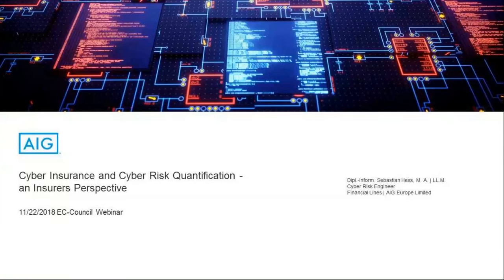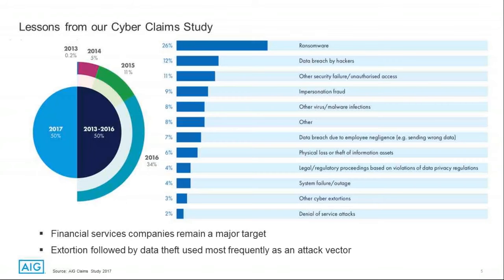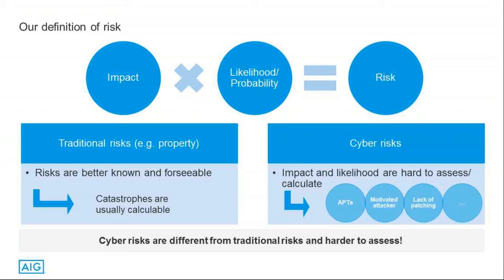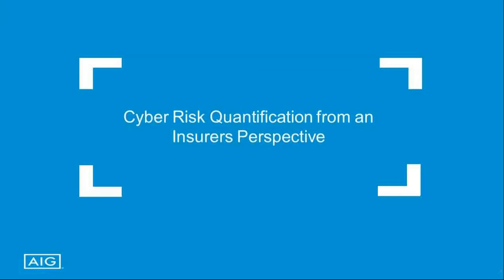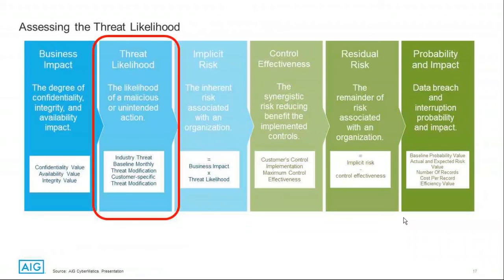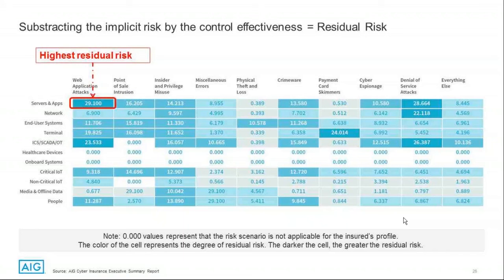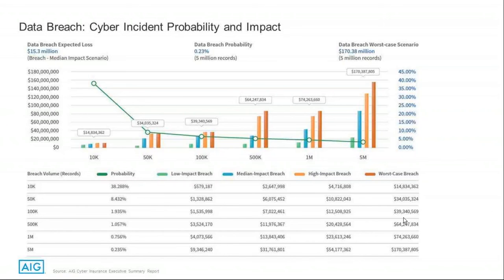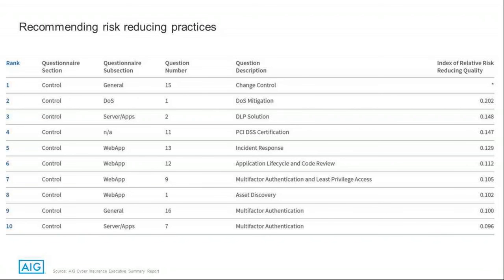Cyber Insurance: First Step for Enterprise Risk Management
Topic Abstract: In this webinar, the participant will learn about the benefits of cyber insurance from an enterprise risk management perspective, focusing on denial of service, data breaches, and business interruption. The webinar explains a methodology being used by an insurer to assess and rate a given enterprise cyber risk, incorporating threat information and security controls. Finally, the webinar explains how such an enterprise can improve their security program, based on the feedback from an insurer.

Learning Objectives:

What is cyber insurance – a brief overview
How are cyber risks viewed by an insurance company
How can an insurer’s view help to better understand and quantify your own cyber risk

Speaker Bio: Sebastian joined AIG’s Cyber Risk Consulting Team to help AIG European customers mitigate risk from emerging threats, using his twenty years of private/public specialization in Information Technology Security and Cyber Defense.